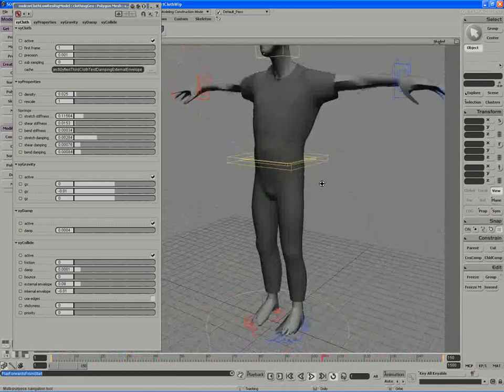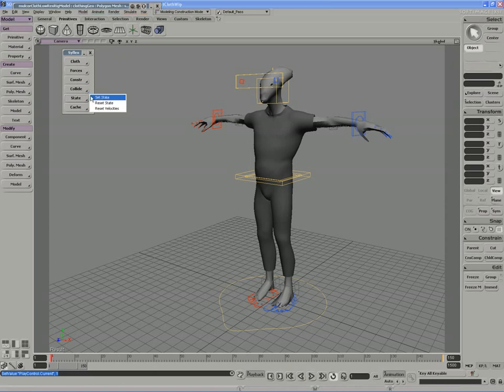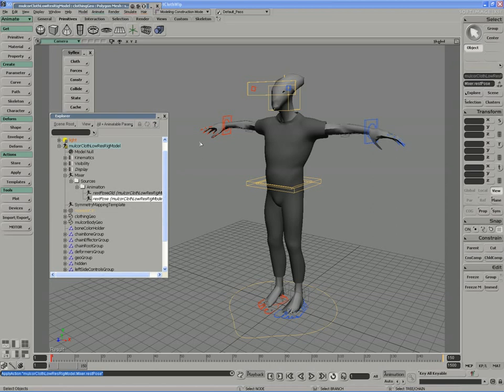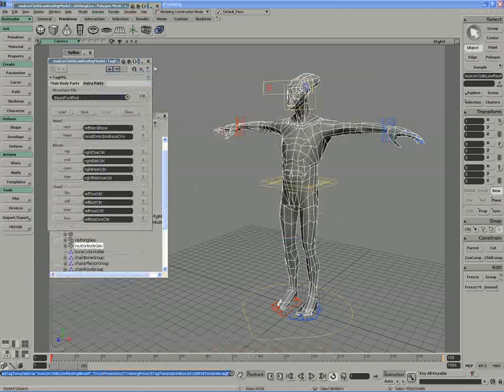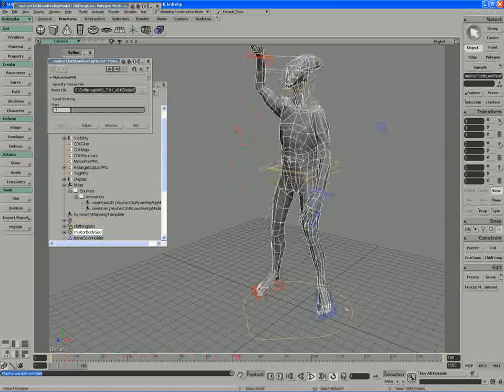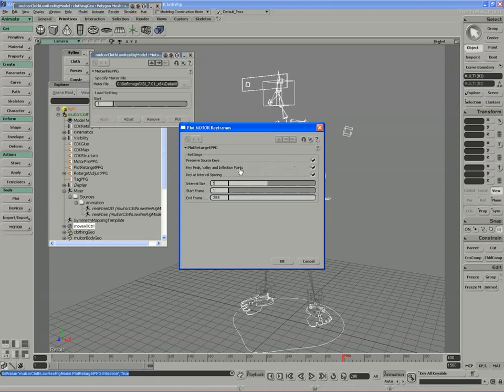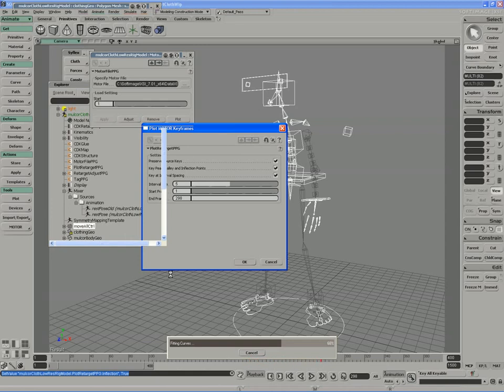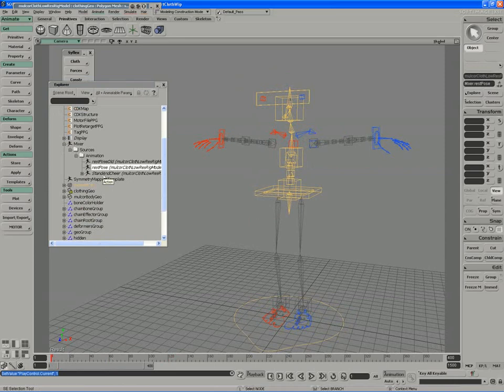Cloth 11: Prepping Animation for Cloth Storing Mixer Sources to Blend